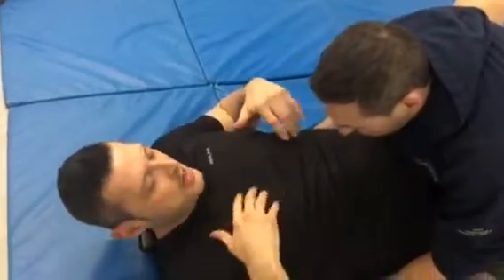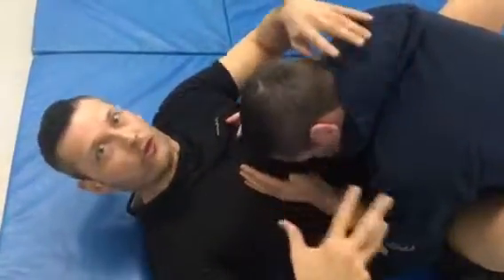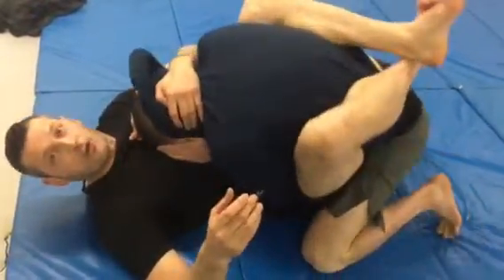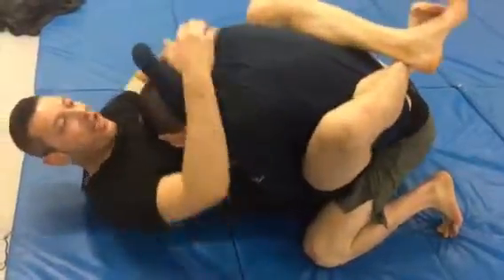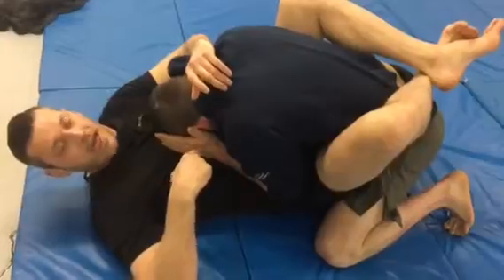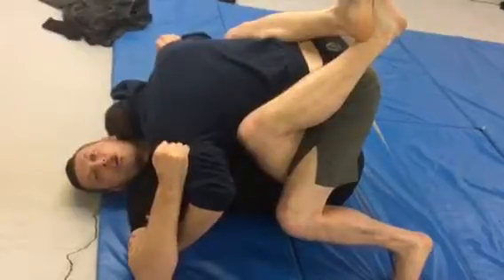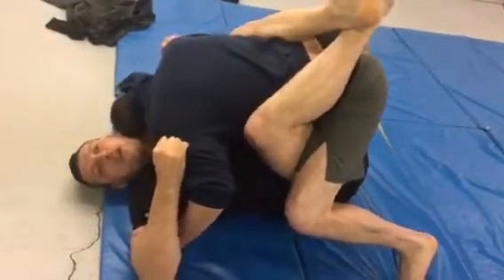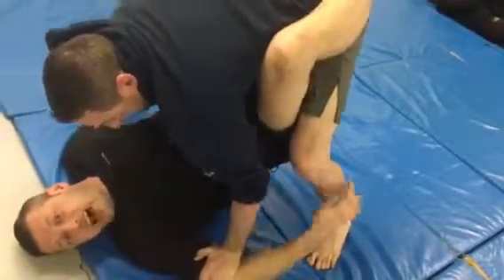(Street) Guard pass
Tactical tip on how to pass the guard for the street.